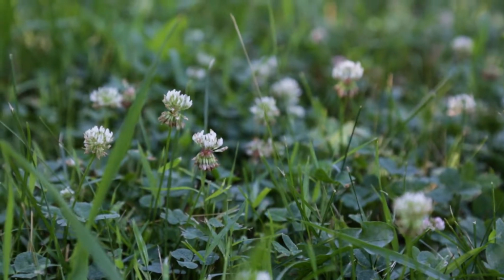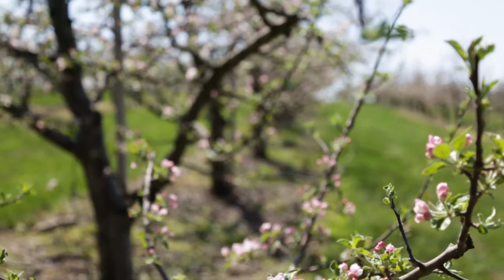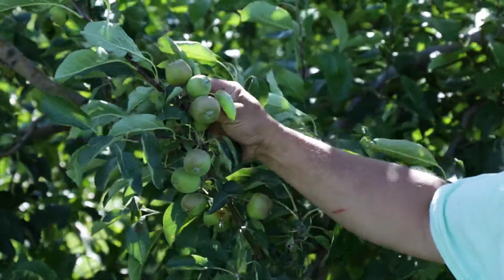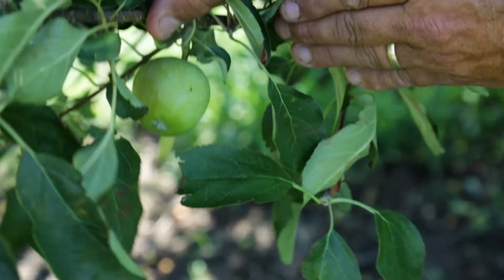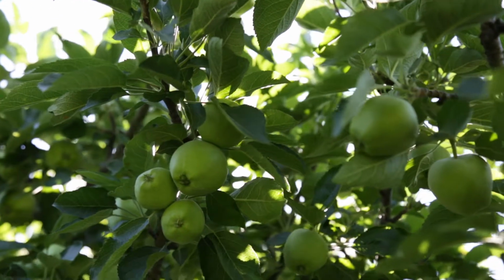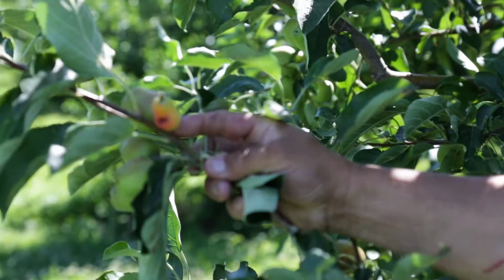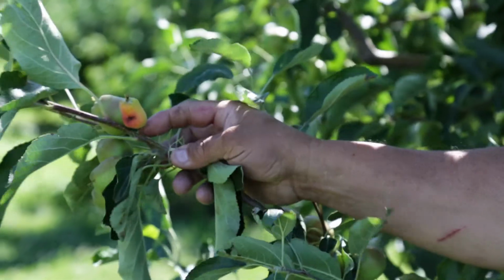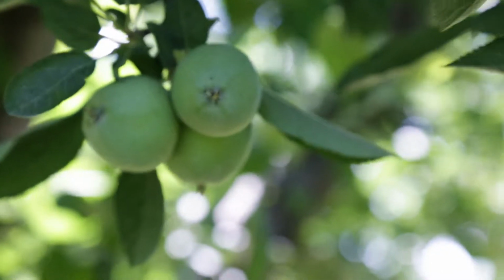Apple Thinning with Vaughn Hammond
Learn how to thin your apple trees with Vaughn Hammond Operations and Education Team Leader at Kimmel Orchard & Vineyard.